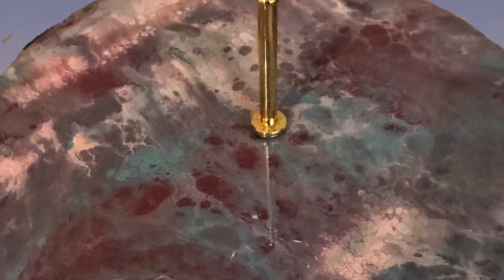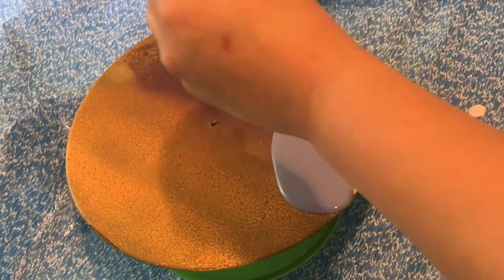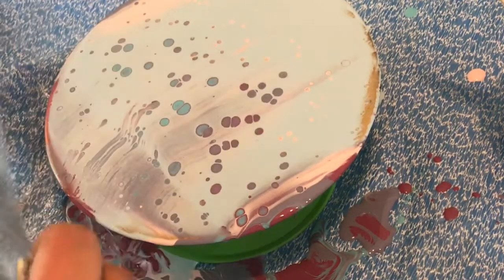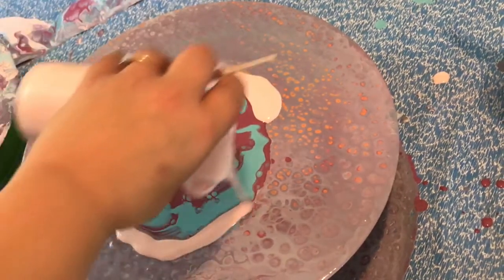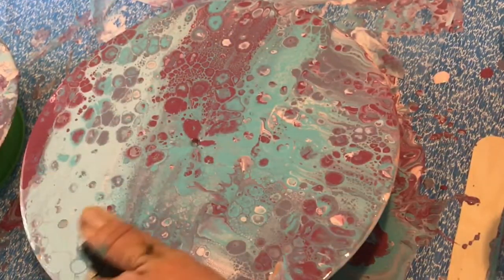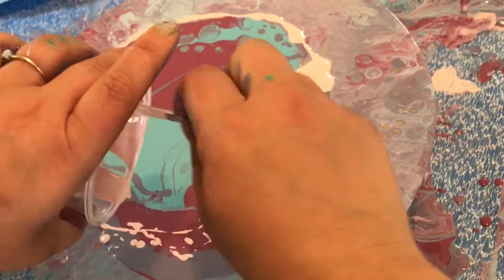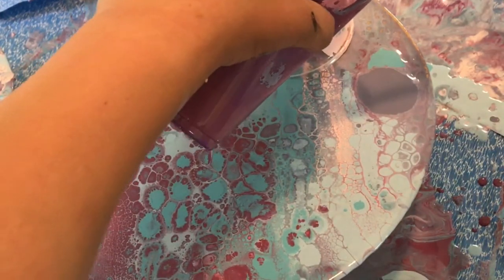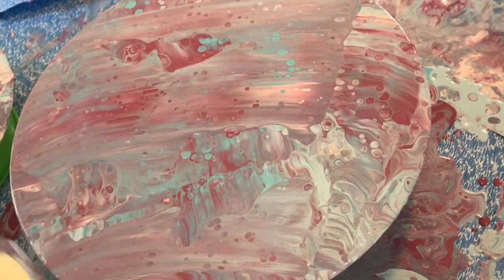DIY desert tier using vinyl records and resin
Acrylic Painting With The Swipe Method & making a cupcake stand with a vinyl record. I also will show how to make a cupcake stand using vinyl records. I also use the flip cup method in this video as well.